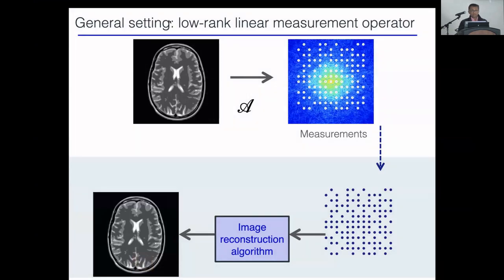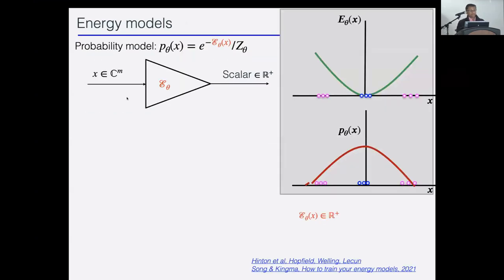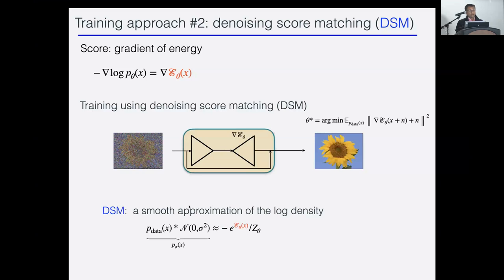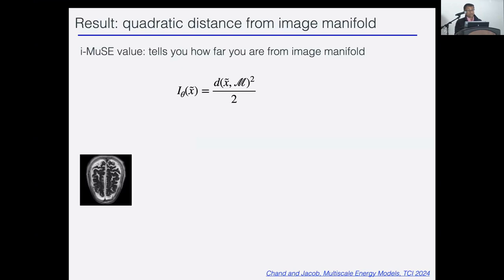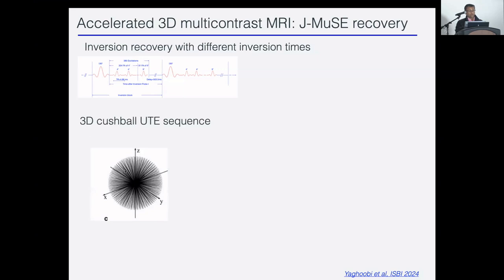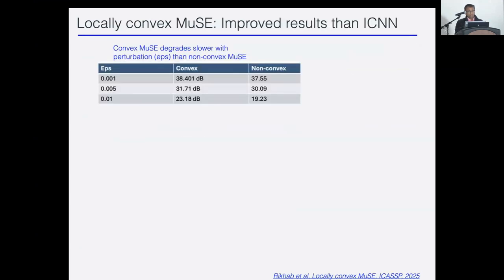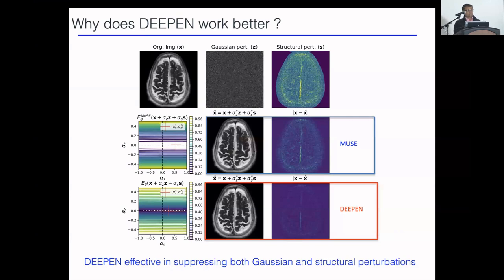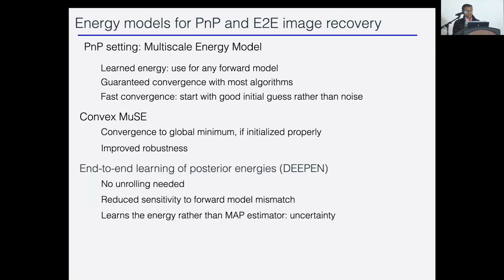Multi-scale energy (MuSE) models for imaging with guarantees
Mathews Jacob, Electrical and Computer Engineering (University of Virginia)
Sunday March 23, 2025, 11:30am-12:00pm